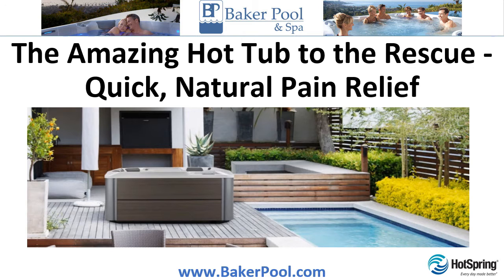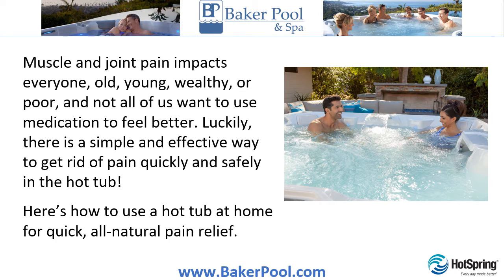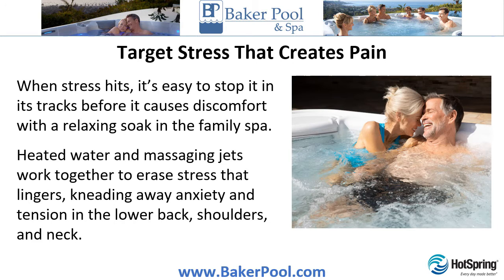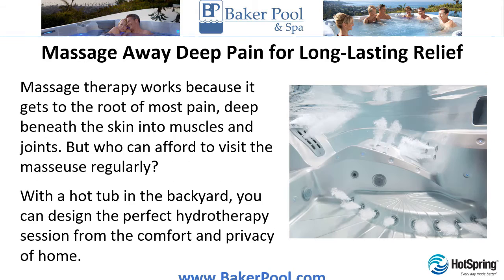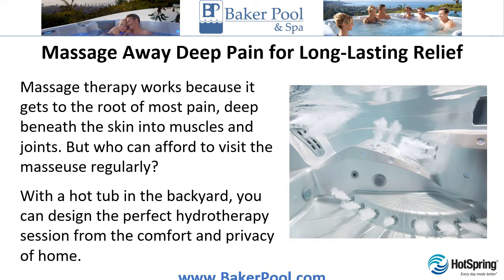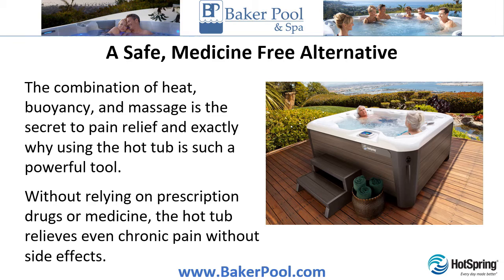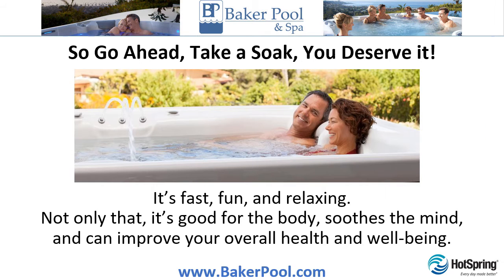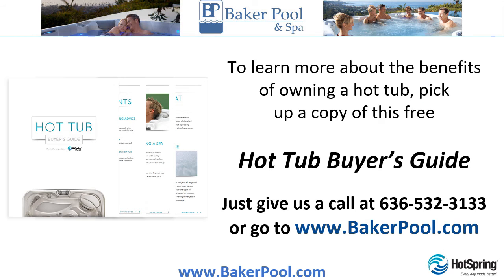Hot Tub Stores Near Maryland Heights, Hot Spring Spas on Sale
Hot Tub Stores Near Maryland Heights, Hot Spring Spas on Sale ☎ | The Amazing Hot Tub to the Rescue, Quick, Natural Pain Relief | Huge Savings on Industry Leading Brands of Portable Spas. Best Hydrotherapy Massage - Get Free Quote

Muscle and joint pain impacts everyone, old, young, wealthy, or poor, and not all of us want to use medication to feel better. Luckily, there is a simple and effective way to get rid of pain quickly and safely in the hot tub!

Here’s how to use a hot tub at home for quick, all-natural pain relief.

Target Stress That Creates Pain
When stress hits, it’s easy to stop it in its tracks before it causes discomfort with a relaxing soak in the family spa. Heated water and massaging jets work together to erase stress that lingers, kneading away anxiety and tension in the lower back, shoulders, and neck.

Massage Away Deep Pain for Long-Lasting Relief
Massage therapy works because it gets to the root of most pain, deep beneath the skin into muscles and joints. But who can afford to visit the masseuse regularly? With a hot tub in the backyard, you can design the perfect hydrotherapy session from the comfort and privacy of home.

A Safe, Medicine Free Alternative
The combination of heat, buoyancy, and massage is the secret to pain relief and exactly why using the hot tub is such a powerful tool. Without relying on prescription drugs or medicine, the hot tub relieves even chronic pain without side effects.

To learn more about the benefits of owning a hot tub, pick up a copy of our free buyer’s guide. Just give us a call or visit the

Baker Pool & Spa
6 THF Blvd.

Hot Tub Stores Near Maryland Heights, Hot Tubs Maryland Heights, Portable Spas Maryland Heights, Hot Tub Dealer Maryland Heights, Hot Tub Sale Maryland Heights